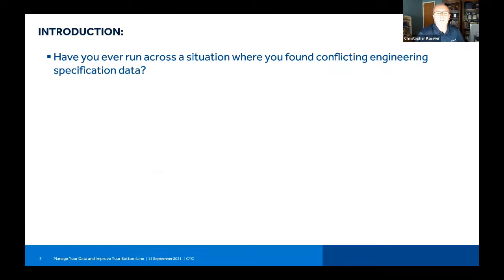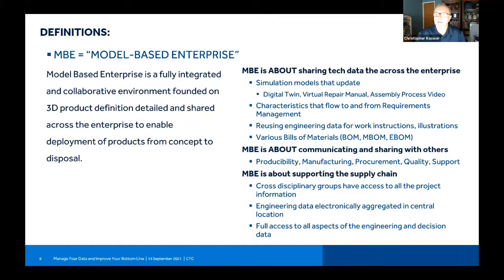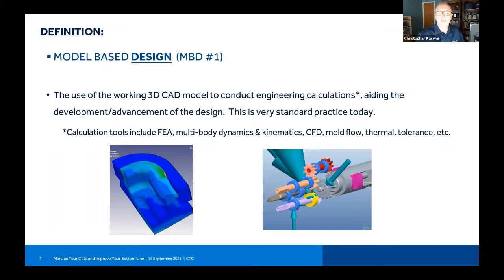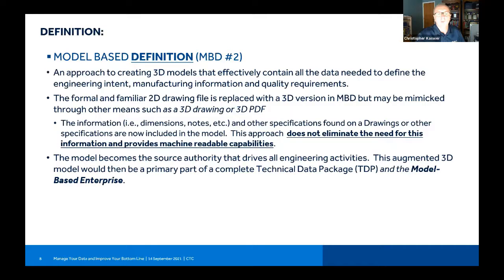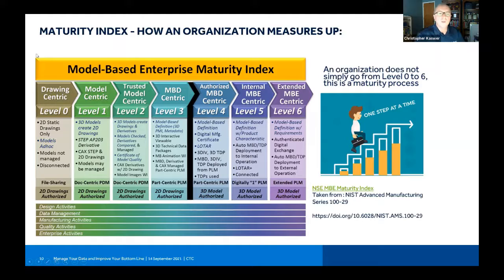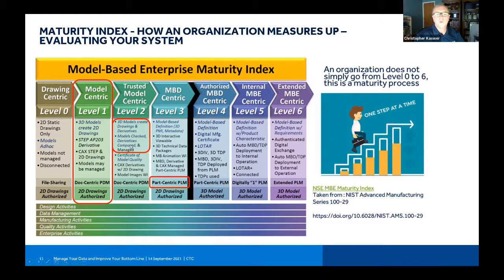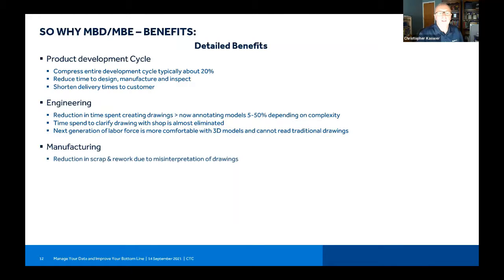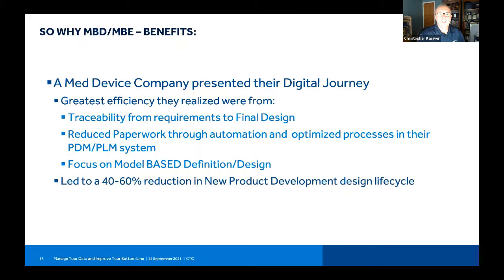Manage Your Data and Improve Your Bottom Line - Using Model-Based Enterprise to Improve Efficiency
Have you ever had to resolve a problem where your 3D CAD model did not match your engineering drawing? How much value would you find in having not only your engineering specifications located in one file, but your quality requirements as well? Problems like 3D CAD and drawing mismatch, as well as data package dis-connects, not only create scheduling setbacks, but can add significant cost-overrun to a development program.

Join us for a discussion about an approach to an enterprise-wide solution that drives consolidation of all information needed to define, build and qualify a product into a small set of controlled and manageable information – ‘Model-Based Enterprise’